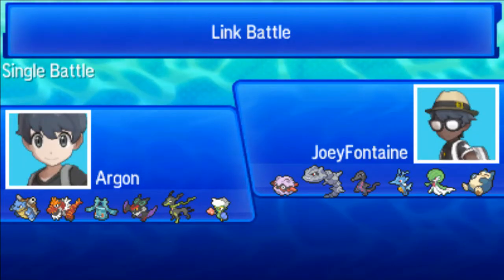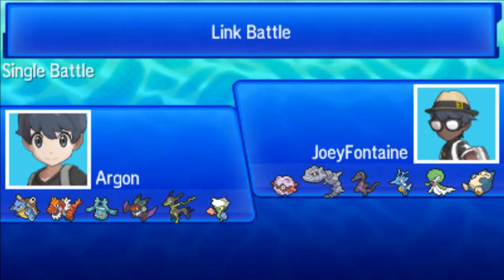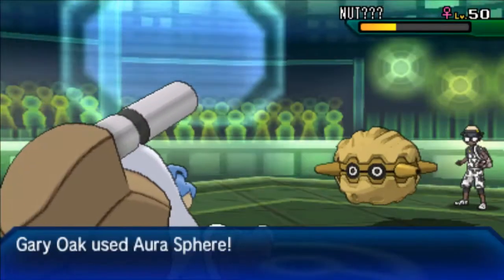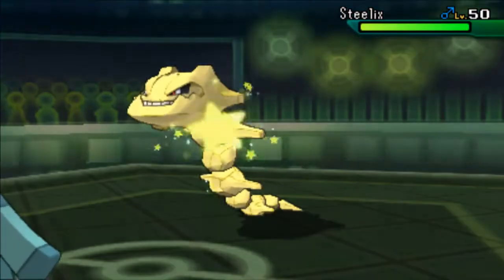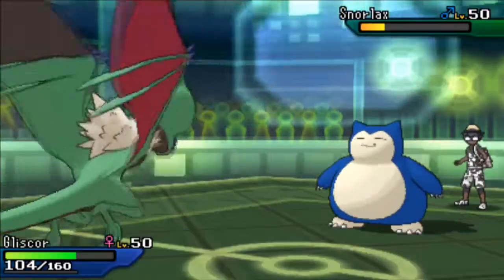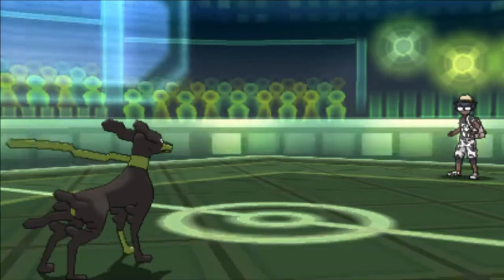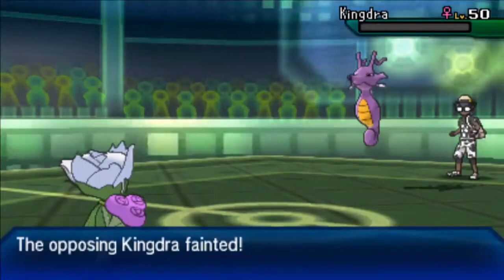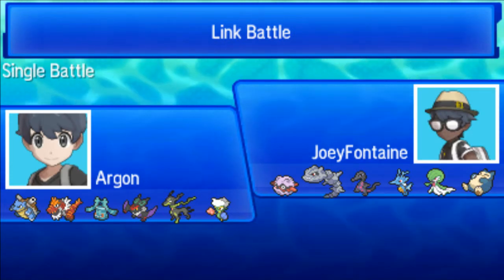[RU] Mega-Blastoise Out Smashing! - Pokemon Ultra Sun & Moon Wi-Fi Battle #69: Vs Joey Fontaine